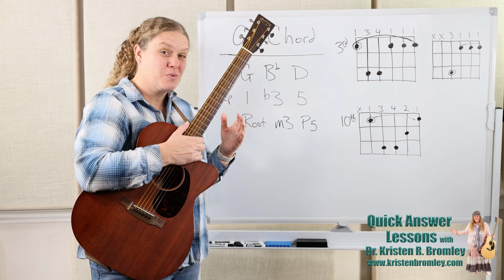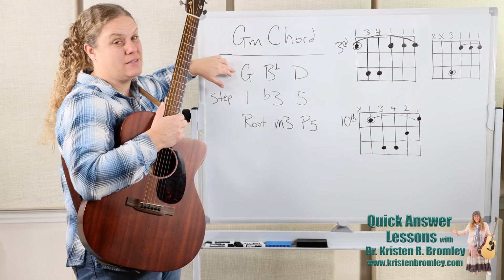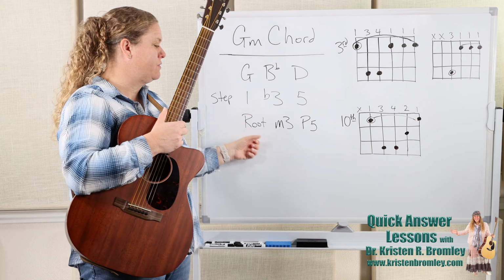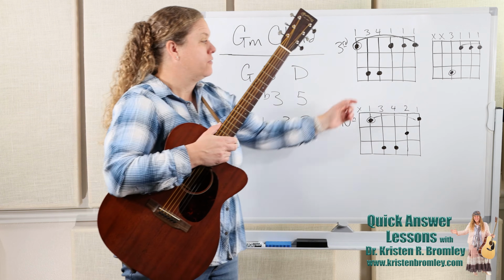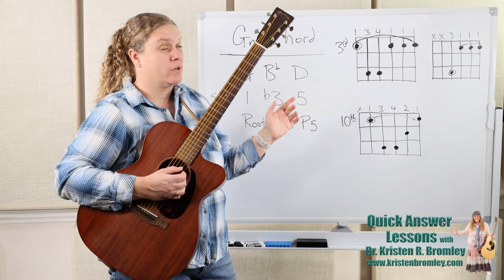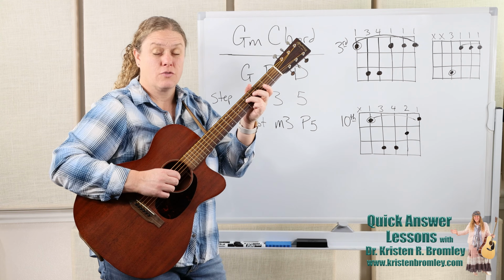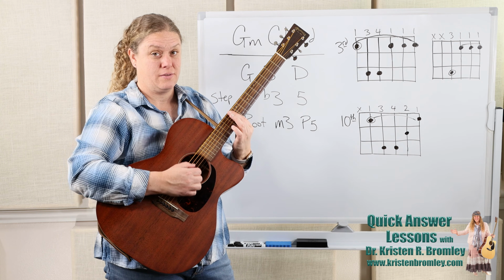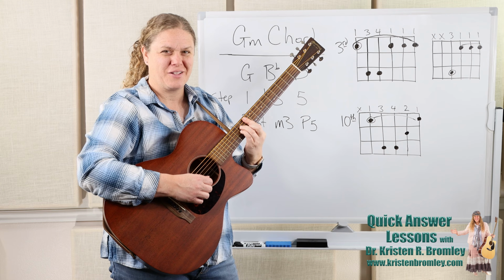How to Play a G minor chord - Quick Answer Lesson with Dr. Kristen R. Bromley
In this Quick Answer Guitar Lesson, Dr. Kristen R. Bromley explains how to play a G minor chord on the guitar, as well as the notes and theory of a Gm chord (a.k.a., G-).

Tablature Book -